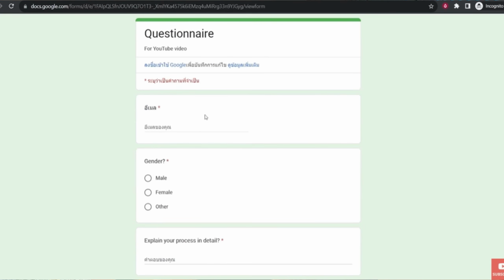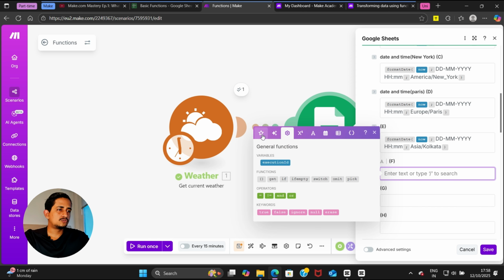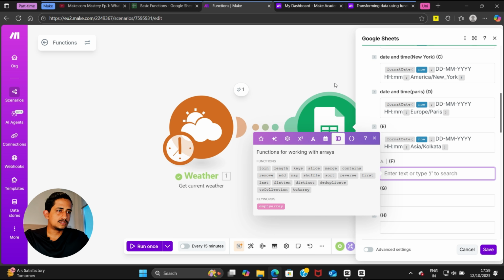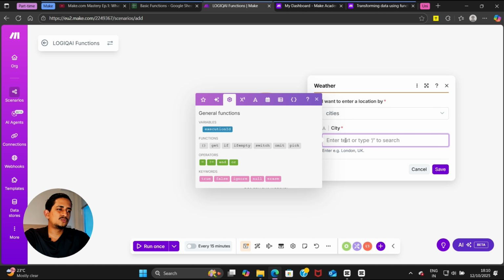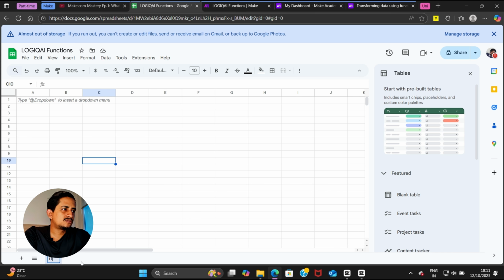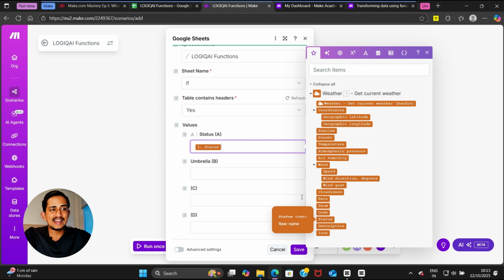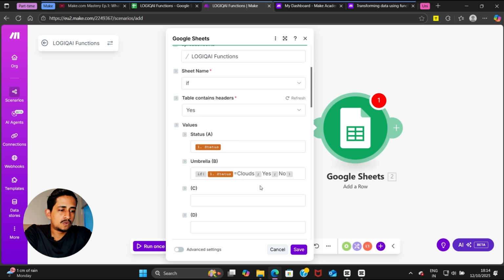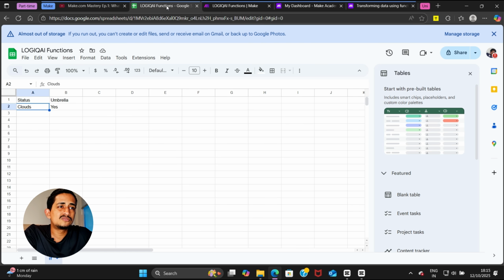Make.com Mastery Ep. 4: Functions in Make with Examples (Part 1)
Master Functions in Make.com with Practical Examples!
In this video, we’ll explore how to use functions in Make.com to supercharge your automations. You’ll learn how to apply text, number, date, and array functions with real-world examples — making your workflows smarter, cleaner, and more efficient.

By the end, you’ll understand how to transform and manipulate data like a pro, without writing a single line of code.